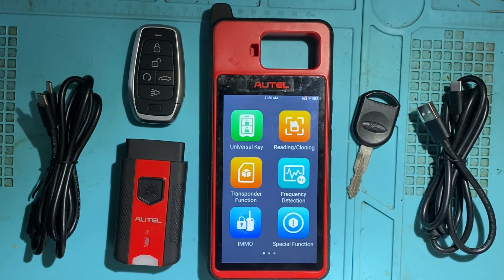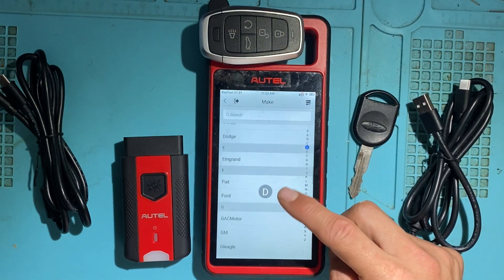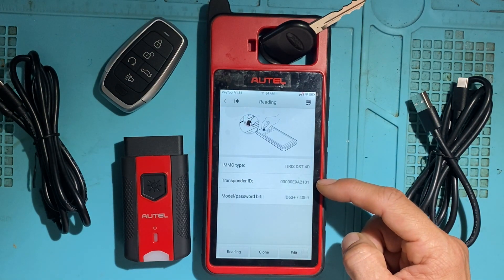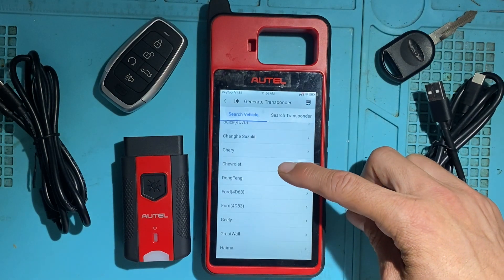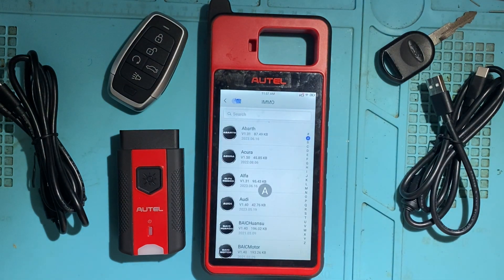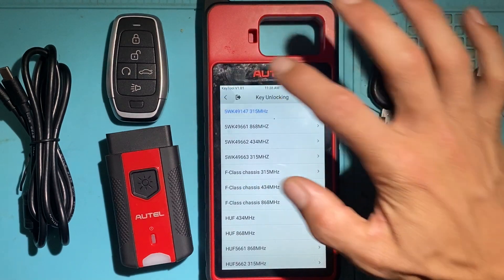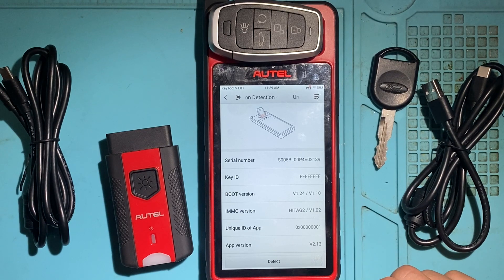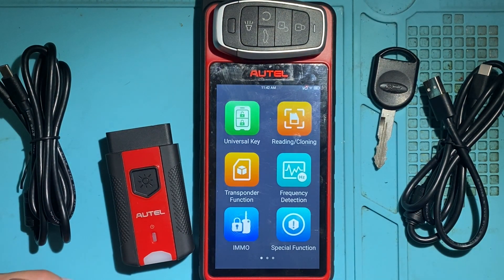Autel KM100 Overview & Features